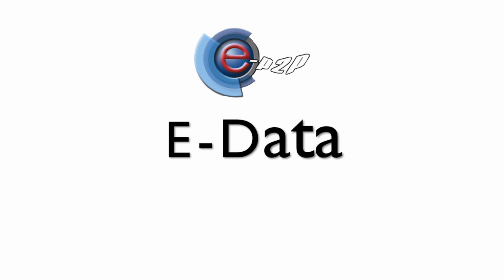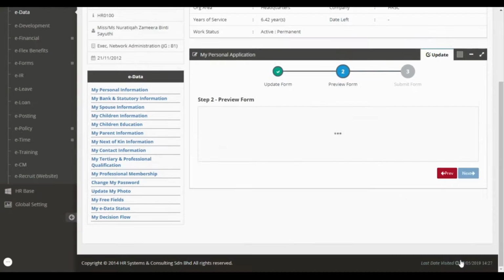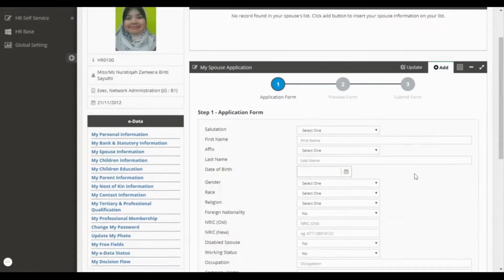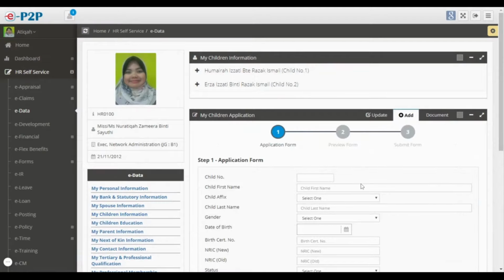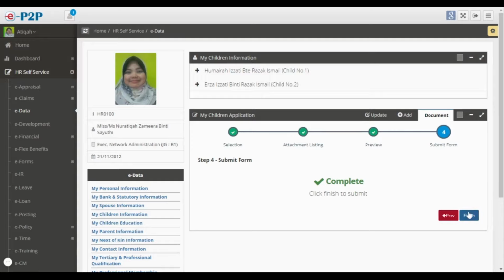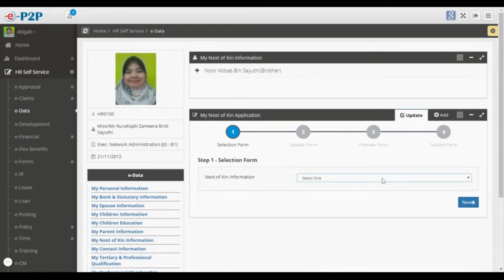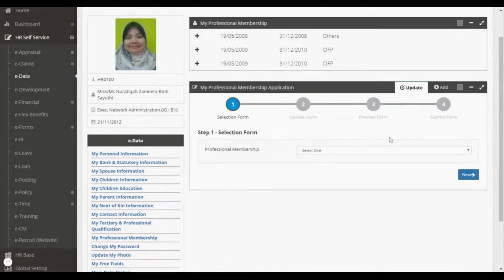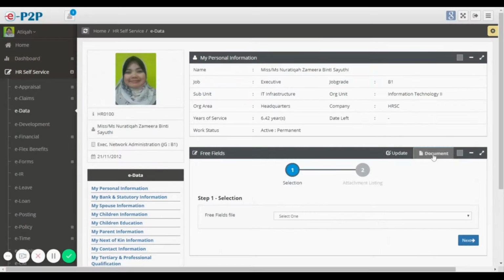eP2P Application Tutorial - e-Data